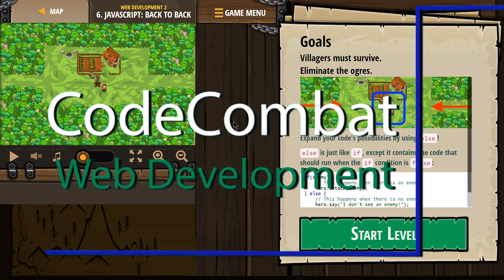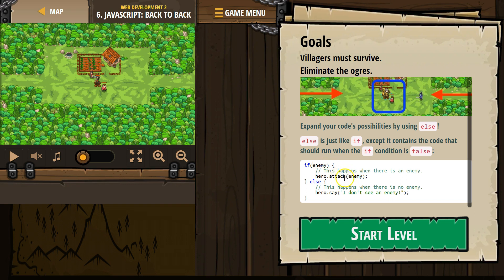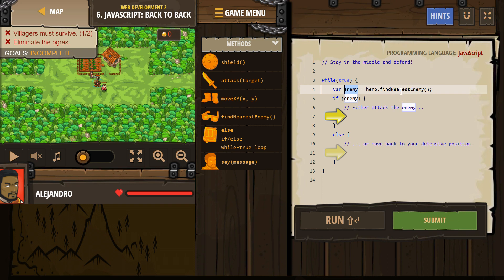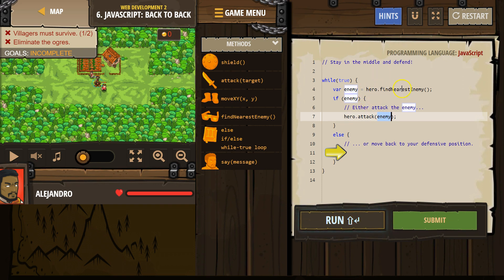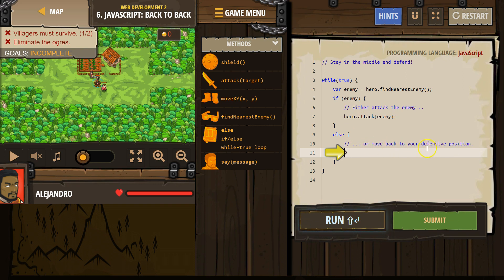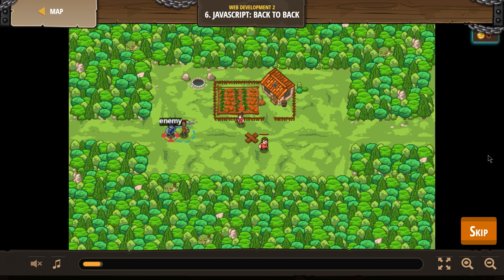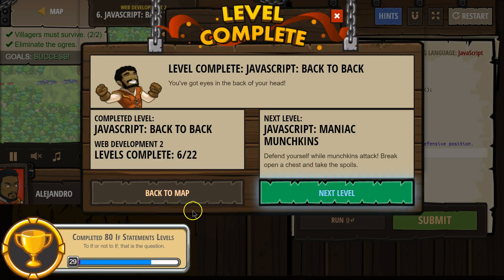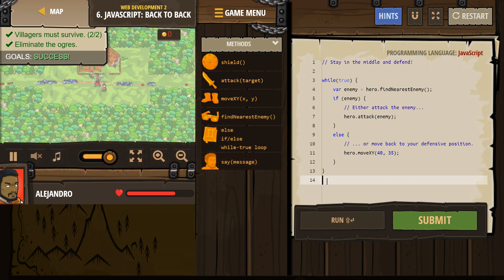CodeCombat Web Development 2 - Level 6 Tutorial with Answers